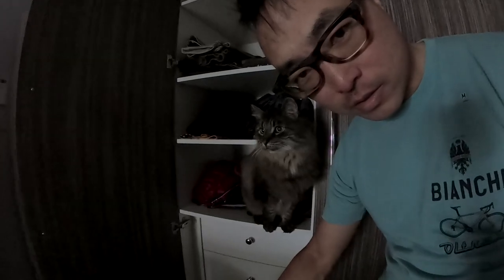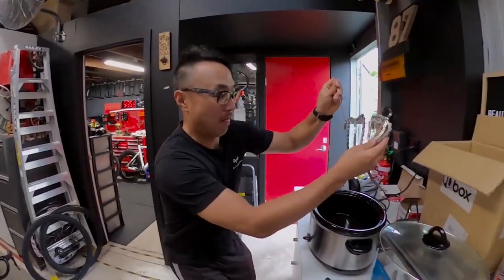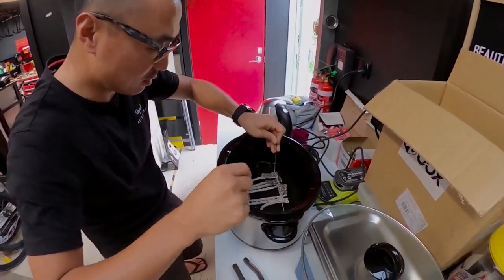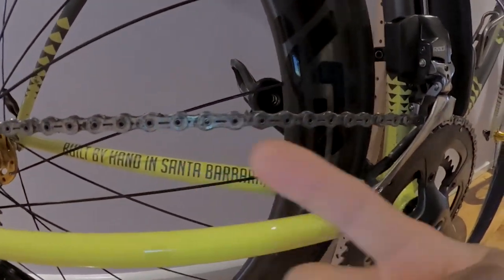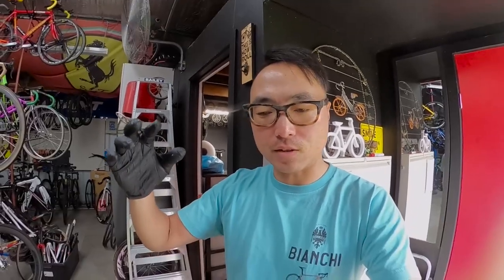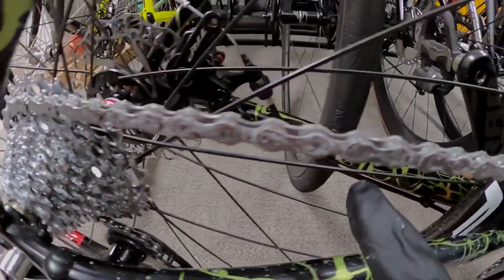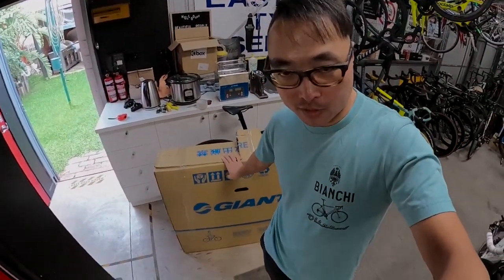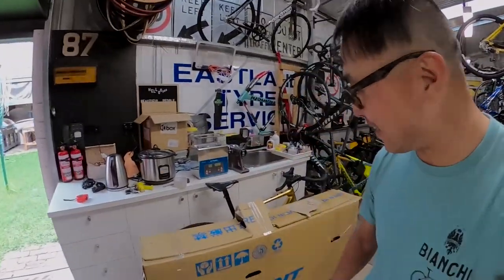Stay home & Chain wax update. TDC Vlog #179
Stay home unless you have to!!!